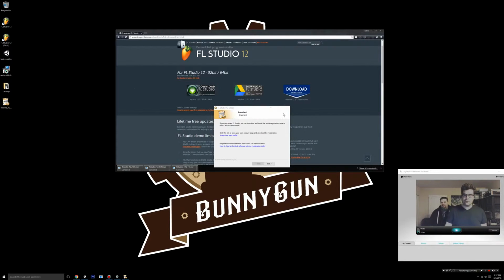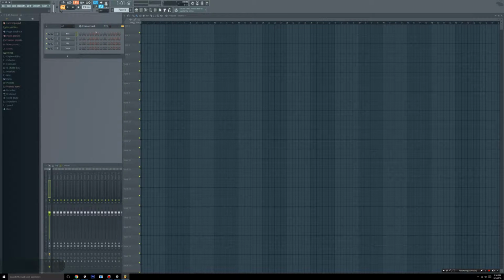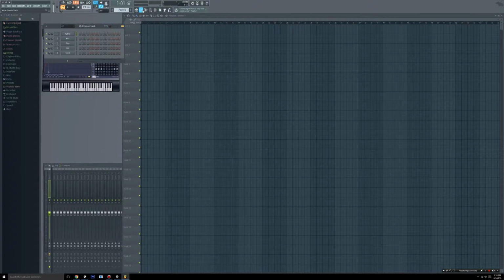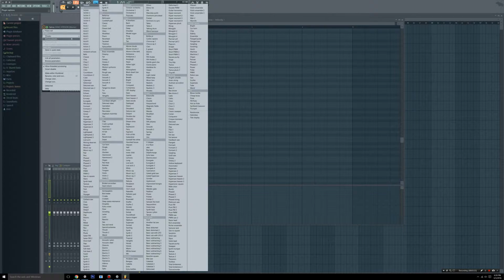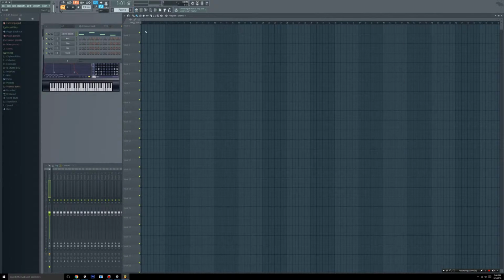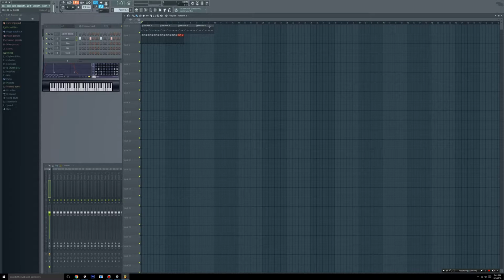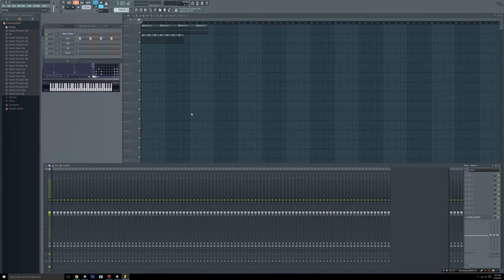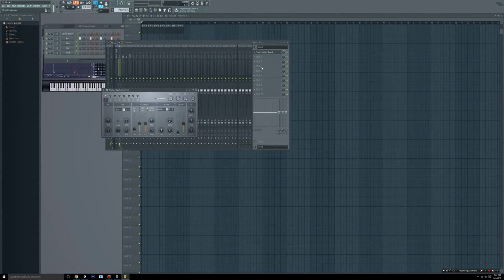Fruity Loops and Unity3d - Beginner's guide to making music for your games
In this video Rob (sound director) and Nate (technical director) of BunnyGun team up to bring you practical beginner's video for creating music for your Unity3d game using Fruity Loops (FL Studio). The video covers from scratch installing FL studio, a basic overview of the software, constructing a simple track, and then importing and looping it in Unity3d. This video uses the Free version of FL studio, so you don't have to pay for any software to follow along.